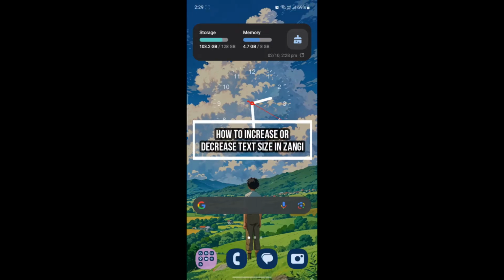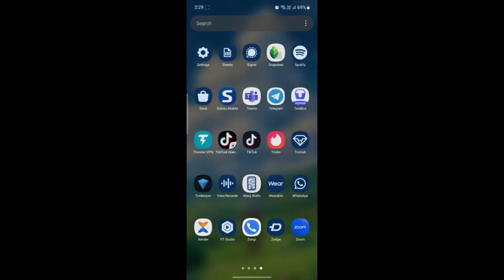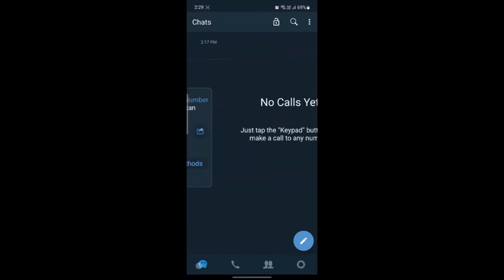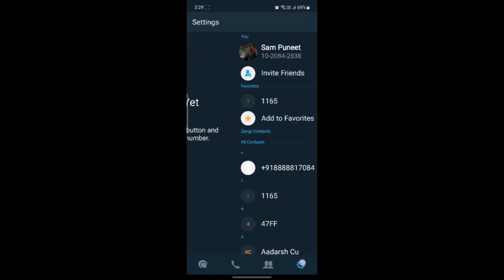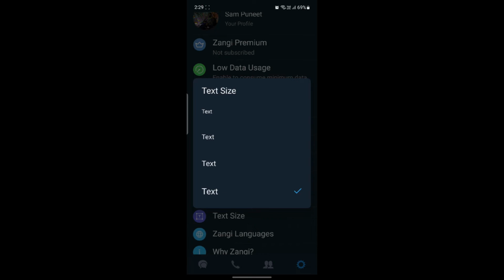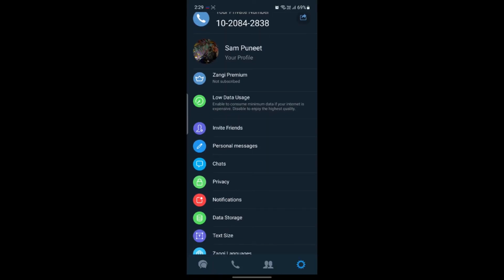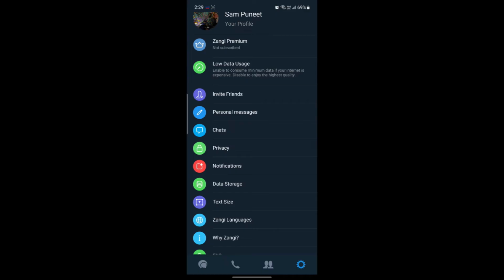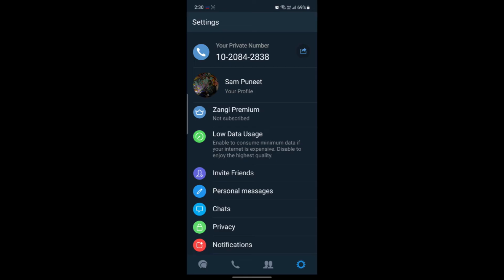How to Increase or Decrease Text Size Zangi 2024?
In this video, I’ll show you how to easily increase or decrease the text size in Zangi! Adjusting text size can enhance your messaging experience, making it easier to read and communicate. Follow along with this simple step-by-step guide to customize your text size in just a few taps.